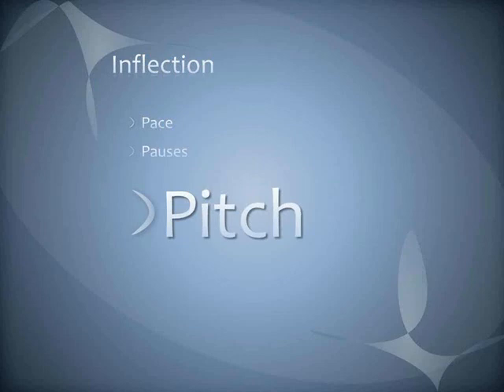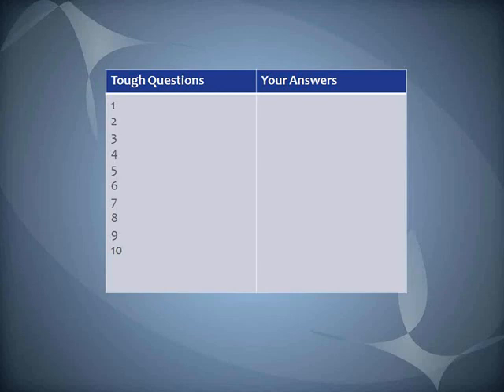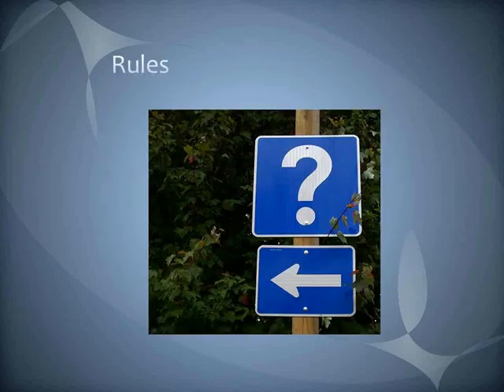The Art of the Interview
Cindy Shebley, who hosted the popular weekly series, Success with Cindy, discusses how to prepare both yourself and your guests so that you deliver an informative, entertaining show.

She offers tips on getting big name experts to appear on your webinar or podcast. And she reveals the secret to keeping your guests comfortable and talkative while keeping the audience engaged yet respectful.